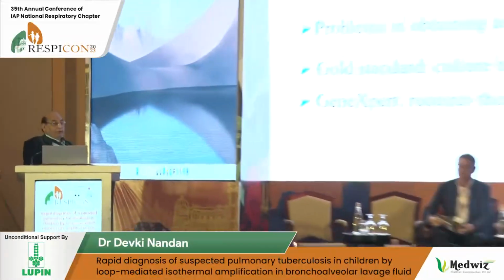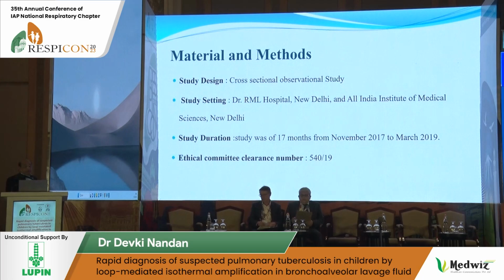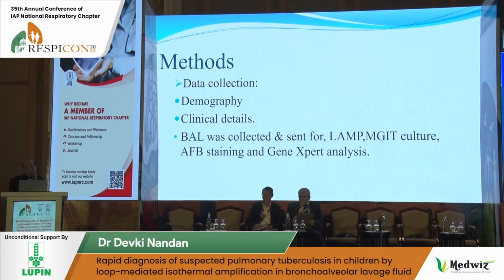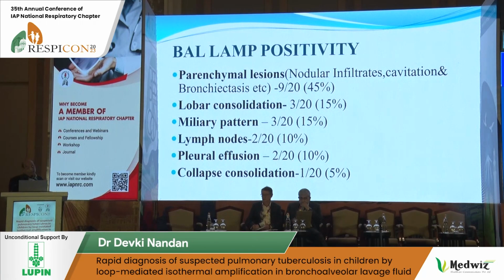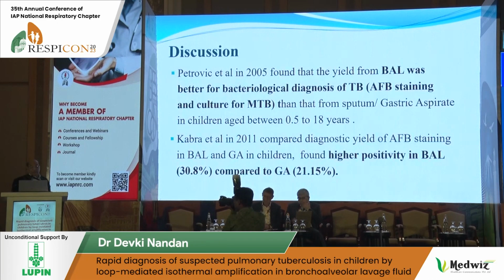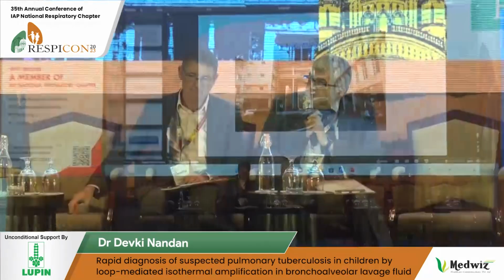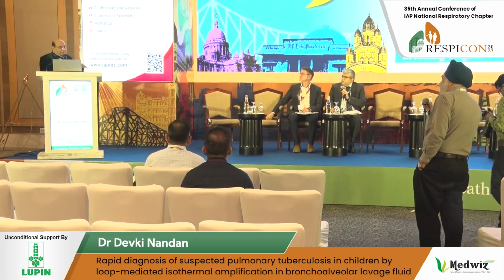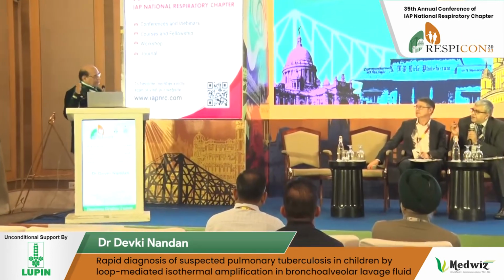Rapid TB Diagnosis in Children: LAMP on BAL Fluid | Respiratory Research by Dr Devki Nandan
Diagnosing pulmonary tuberculosis (TB) in children can be challenging. This presentation explores the use of loop-mediated isothermal amplification (LAMP) on bronchoalveolar lavage (BAL) fluid for rapid diagnosis of suspected pulmonary TB in children.

This research, conducted at RML Hospital and AIIMS New Delhi, highlights the potential of LAMP as a cost-effective and efficient diagnostic tool for pediatric TB. 🫁

Key takeaways:

Challenges in diagnosing childhood TB
Advantages of LAMP over traditional methods
Study design and methodology
Sensitivity and specificity of LAMP on BAL fluid
Implications for future research and clinical practice